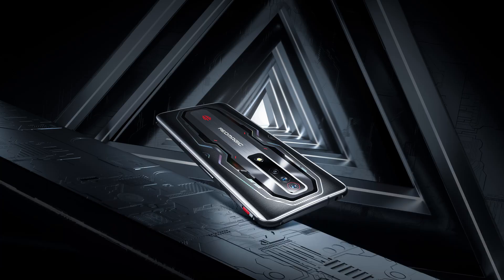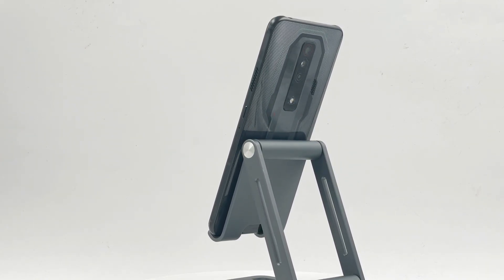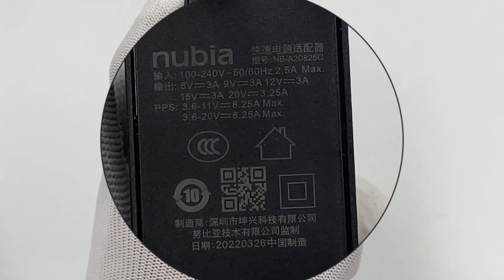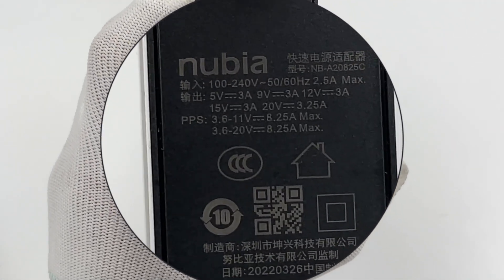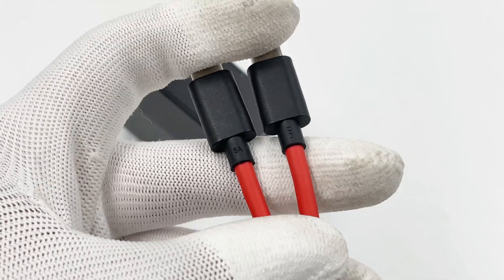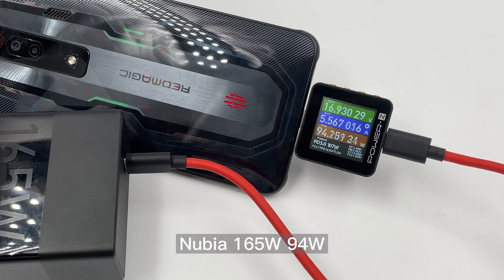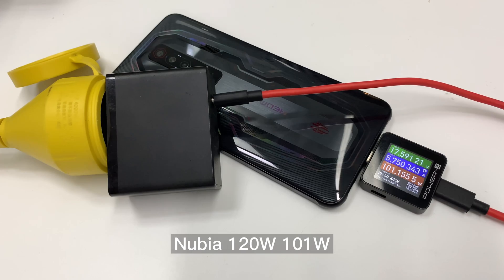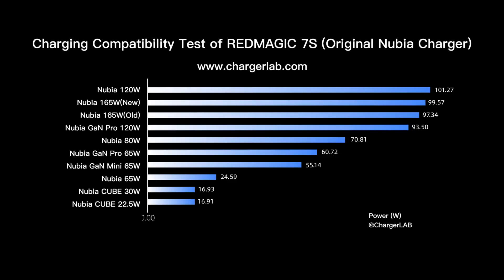Charging Compatibility Test of REDMAGIC 7S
Introduction
Today, we will have a charging compatibility test of the REDMAGIC 7S.
It supports 120W fast charging and has a 4500mAh double-cell battery and an original 165W GaN charger, which supports five fixed PDOs of 5V3A / 9V3A / 12V3A / 15V3A / 20V3.25A and two PPS of 3.6-11V8.25A / 3.6-20V8.25A.

Chapter
0:00 Intro
0:41 Nubia Charger Test
1:35 Third-party Charger Test
4:02 Summary